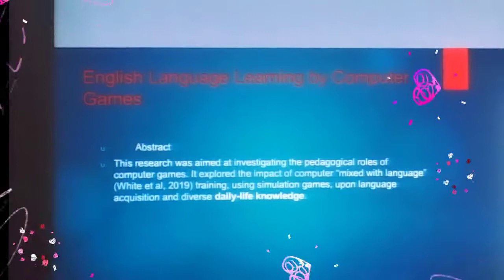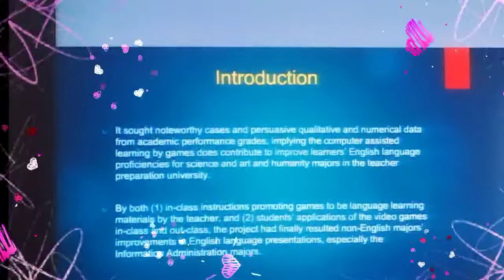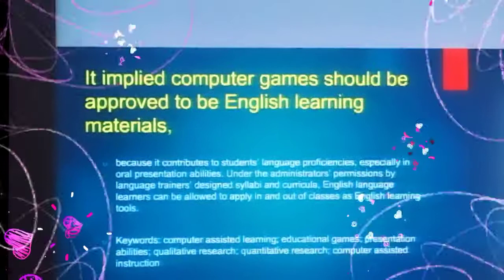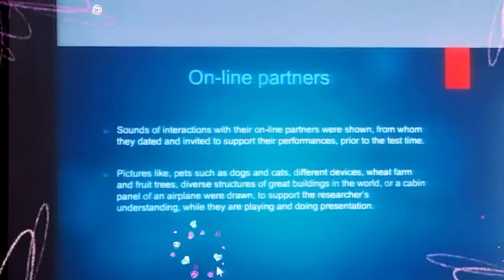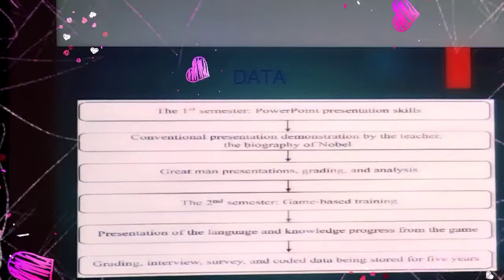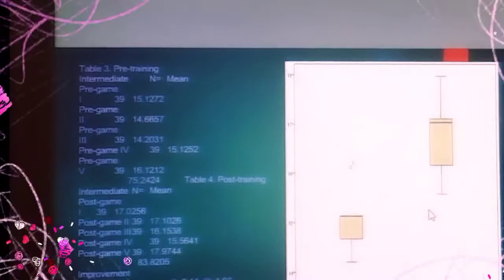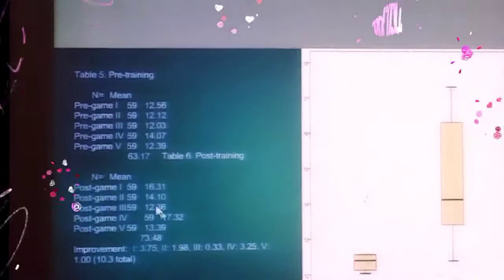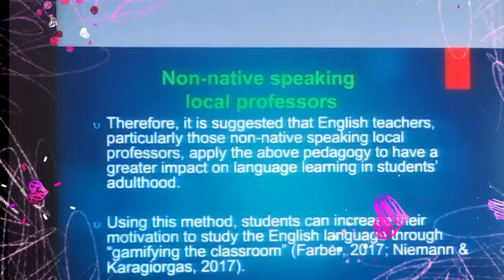Computer game for improving oral proficiency 2021, Dr. Grace Hui Chin Lin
Three groups of teacher preparation students supporter to uger game as learning materials of English Learning